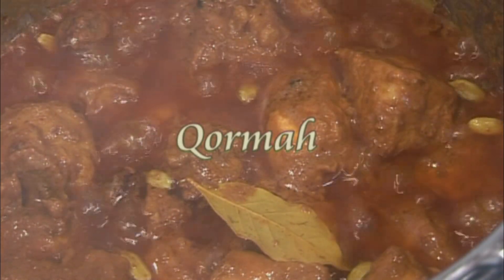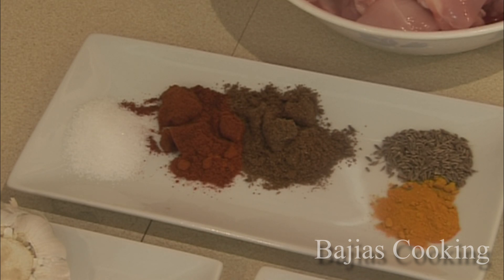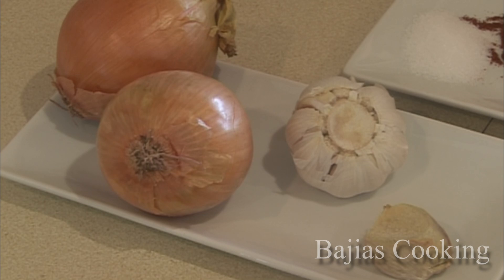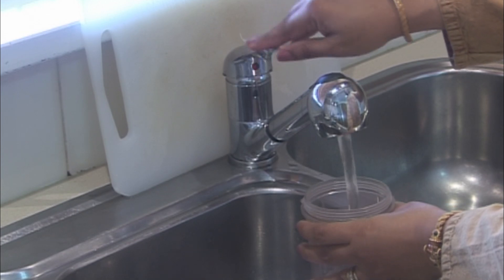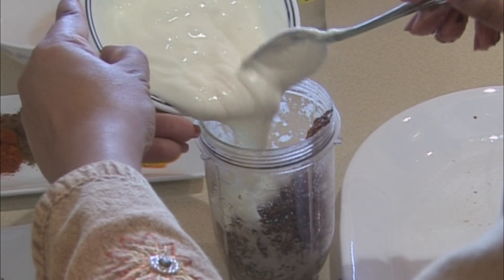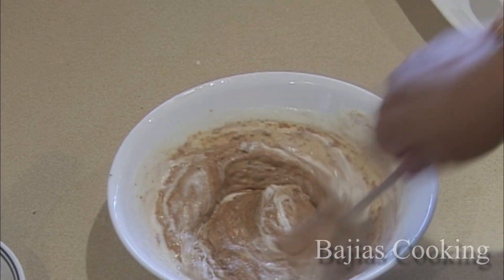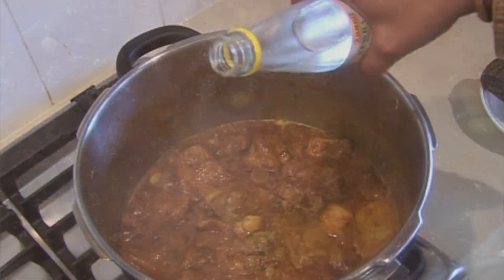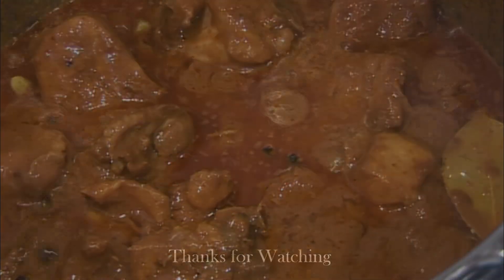" 2 Minute Recipe Qormah " Bajias Cooking